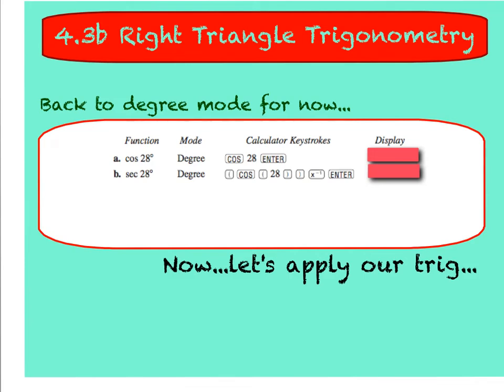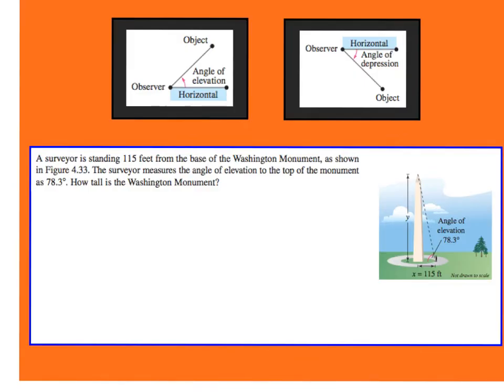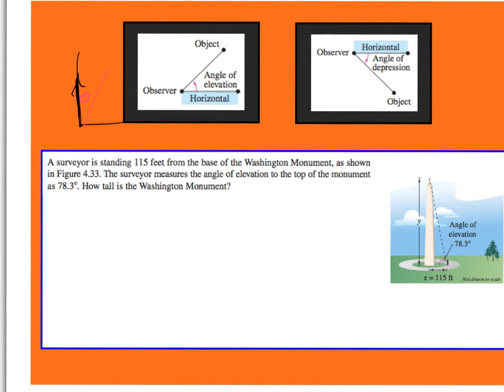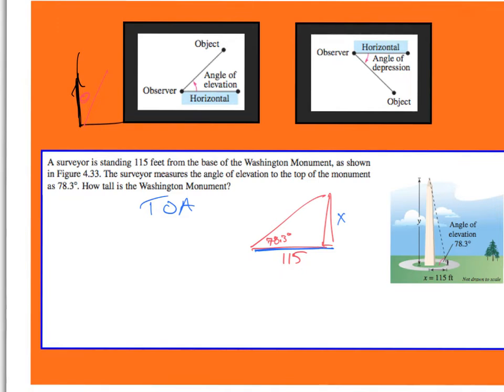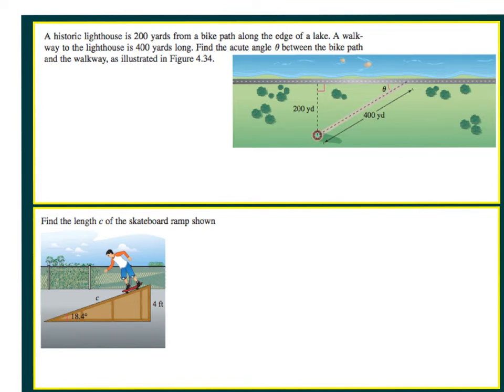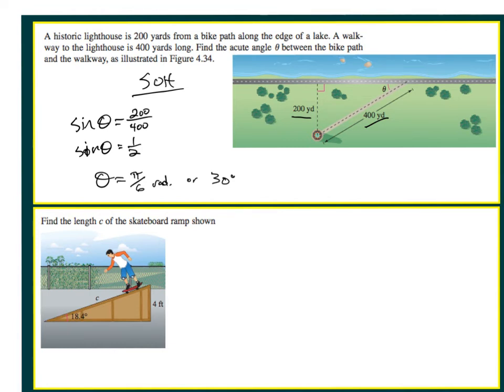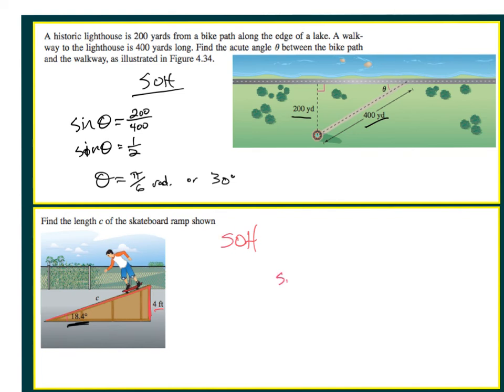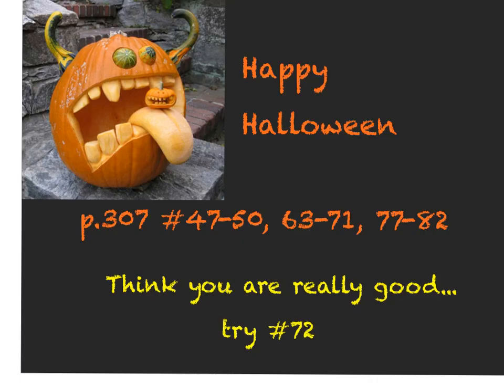4.3b Right Triangle Trig